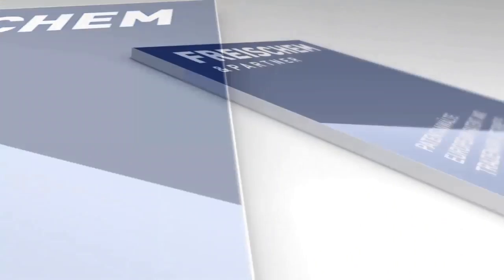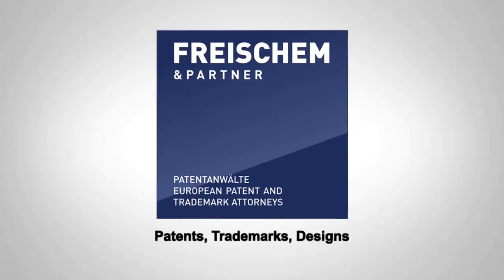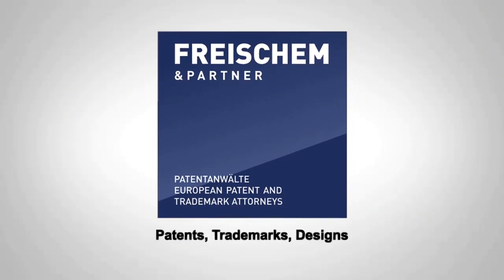Patent Cooperation Treaty (PCT)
This video is about the Patent Cooperation Treaty (PCT)
With the Patent Cooperation Treaty you can file one single patent application that is valid in 150 countries as of this recording. The latest additions are Djibouti and Kuwait in June 2016. The most notable omission from the list are Taiwan and Argentina. The PCT-application will not result in a granted patent, but rather the applicant will have to enter so called national or regional phases typically 30 months after the priority or filing date, whichever is earlier. Some of you may know, that you have a 12 months priority deadline to file a patent application in other countries than your first filed patent application. So some people basically see the PCT-application as a paid extension of the priority deadline of 12 months to 30 months. So the four most important advantages are:
1) You can postpone the final decision where you want patent protection by at least 18 months.
2) You can maximally delay the national/regional granting procedures (and their costs).
3) You can maximally delay the translation into the different languages.
4) It is very easy to have a validly filed application in many countries with all formalities fulfilled.
Let’s look at the details:
The conference leading to the PCT was held in 1970 in Washington and the treaty was signed at the end of this conference. The treaty then entered into force in 1978 with 18 original member countries.
You can file a PCT application with your Receiving Office (OR). The receiving office is the patent office of the country, where at least one applicant is national or resident, or as a default the International Bureau in Geneva at WIPO. At least one applicant needs to be national or resident of a member state of the PCT. So, a German client could file the PCT application with the German Patent and Trademark Office, the EPO or the WIPO.
Then a search is conducted by the International Searching Authhority (ISA). The ISA depends on the Receiving Office (RO) and sometimes can be chosen by the applicant. Typically you get the search together with the preliminary opinion regarding the patentability within 9 months, if this is a first filing, and within 16 months, if this is a priority filing.
As with most other patent applications, the PCT application is typically published after 18 months in one if the official 10 official languages.
After receiving your search, you can also request a so called preliminary examination. However, in my personal view, the preliminary examination only has limited value for the following reasons:
- The examiners for some reason have little incentive to within their office to spend a lot of effort. For that reason, the result from their preliminary examination typically a copy of the written opinion during search with two or three sentences added taking into account the comments of the applicant.
- The results from the preliminary examination are not binding in most member states. The examiners during the national/regional phase will typically ignore the result of the preliminary examination.
Then, typically at the latest after 30 months, you need to enter the national/regional phase. That means that you have to select the offices, where you want to enter into a regular granting procedure for the respective patents. Some offices fixes the time limit differently. So, as an example, you can enter the regional phase before the European Patent Office 31 months after filing or the priority date.

You have been watching a video by Rolf Claessen. The views expressed by the participants of this program are their own and do not represent the views of nor are they endorsed by their respective law firms.  None of the content should be considered legal advice.  This video should not be construed as legal advice or legal opinion on any specific facts or circumstances.  The contents of this video are intended for general informational purposes only and you are urged to consult your own patent attorney on any specific legal questions. As always, consult a patent attorney.